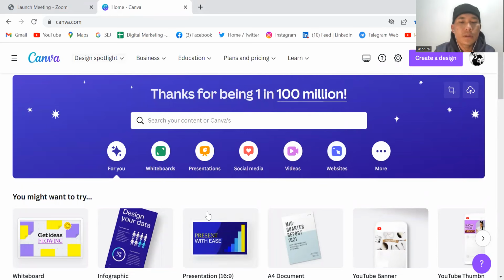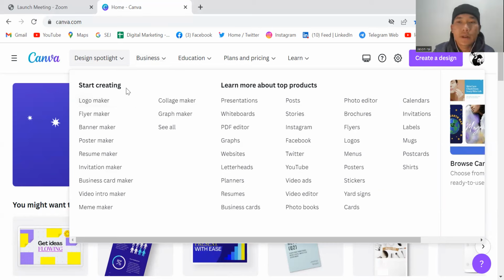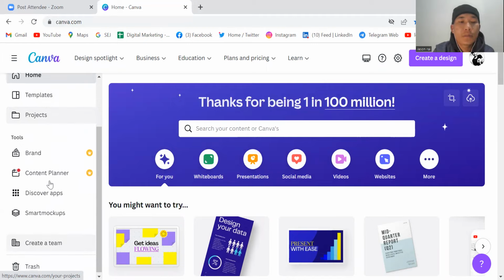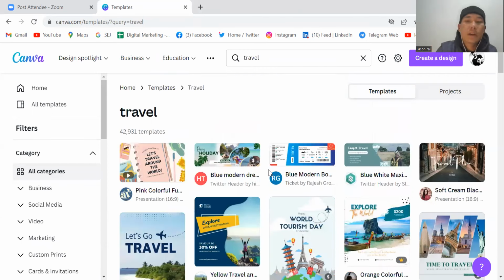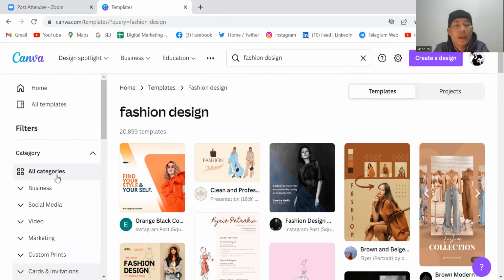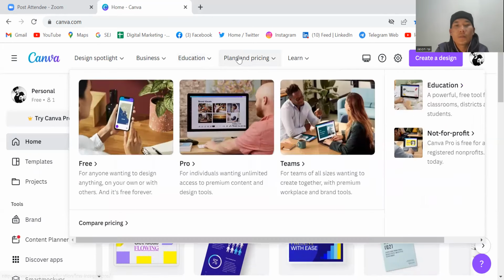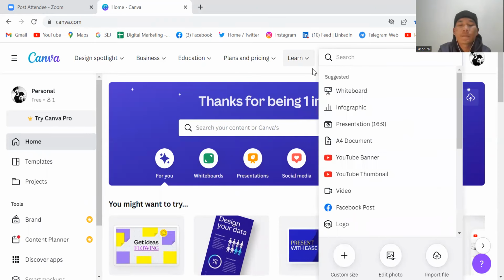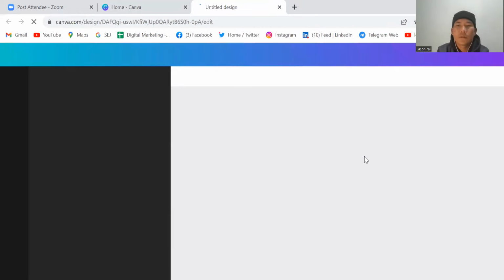Complete Canvas Design in 12 Minutes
This video is about the complete design on the canvas and I have made this for beginners with detailed ideas on how to use it.

I have complete knowledge of the canvas and I have shared my screen for better understanding. This video is also for those who want to earn from the design of canvas. It is also for freelancers who want to earn money from poster making.

I have made this video in such a way that all beginners can catch up with my teaching. First I have given:

1. An introduction to canvas
2. What is the benefit
3. What are the pros and cons
4. Details about the home page of canvas
5. How to choose the template
6. How to research the dimension of each post
7. How to make a poster
8. How to be like a pro designer
9. How to search all the elements
10. How to save the poster.